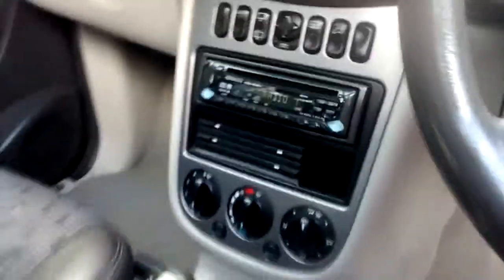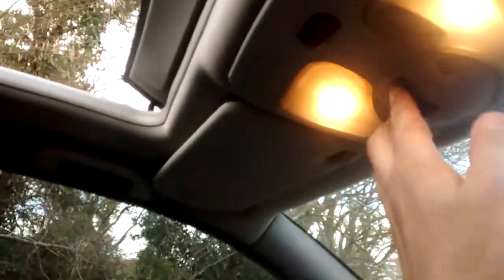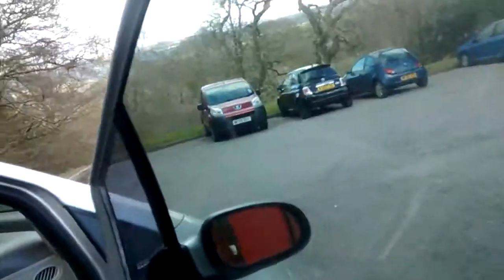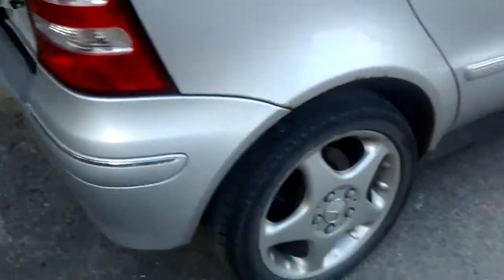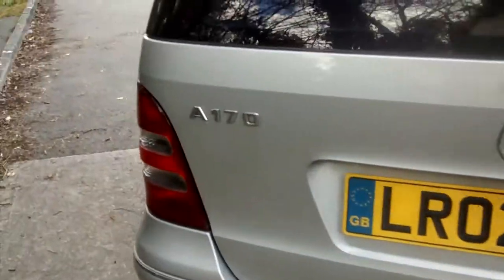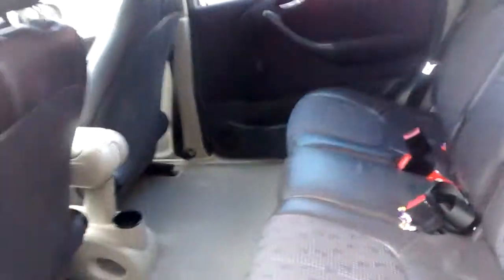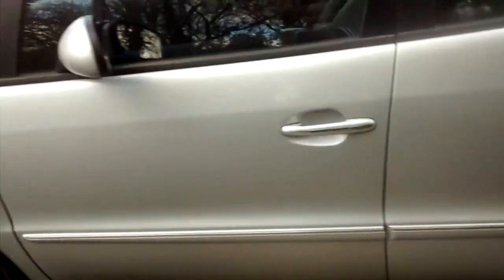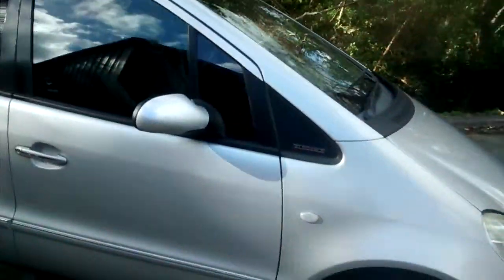Diesel AClass for Sale - 1 year MOT